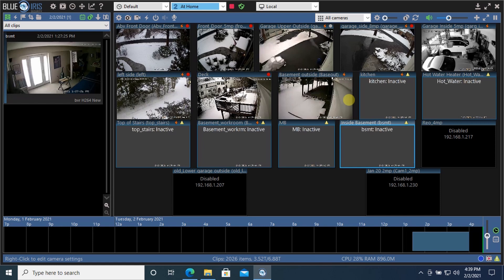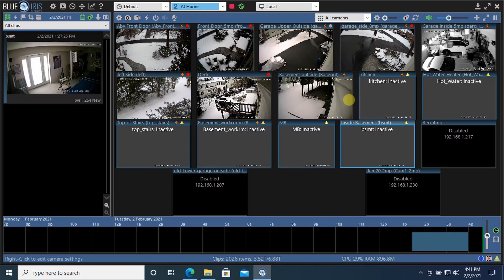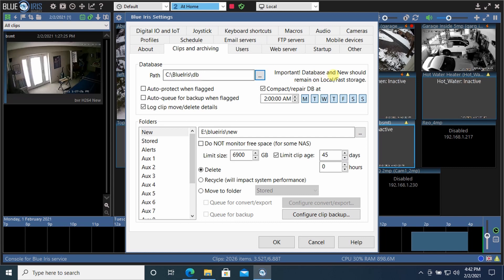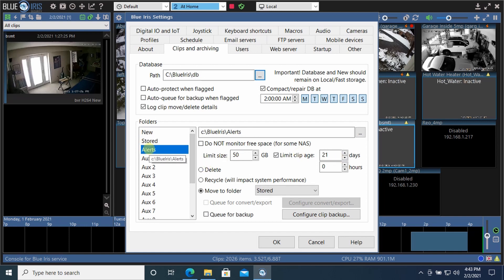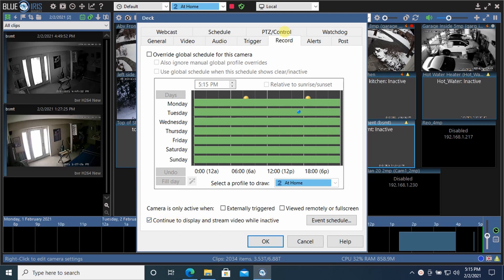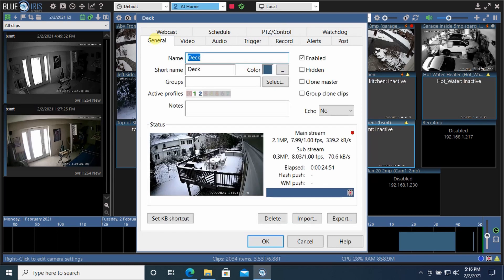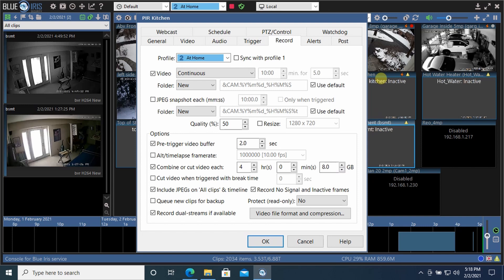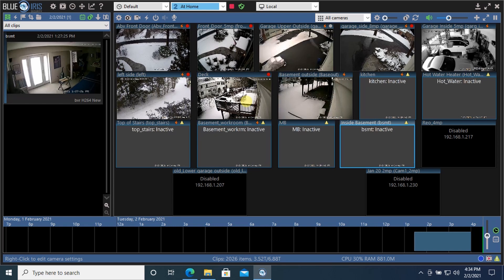Blue Iris Profile and Data Storage Use Case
Blue Iris is a powerful security camera software program with many options. The intent of this video is not so much a tutorial but to show how I used profiles and data management to optimize the system for my particular use.

As always I am open to comments and suggestions from the BI community.